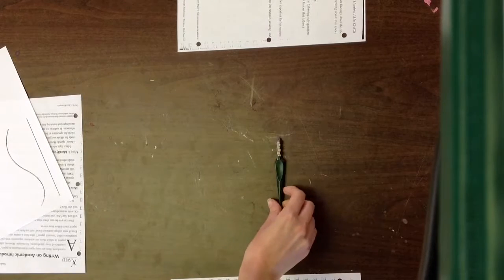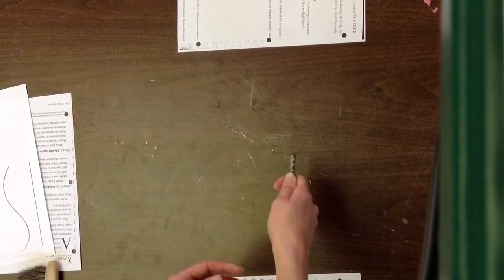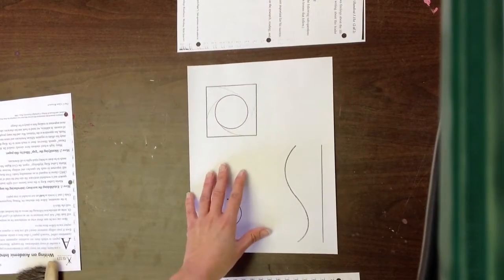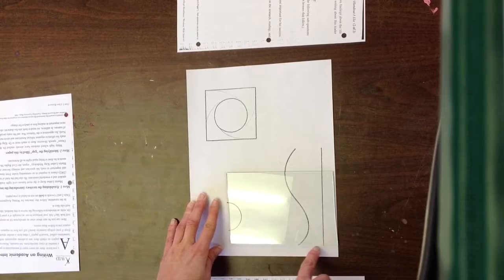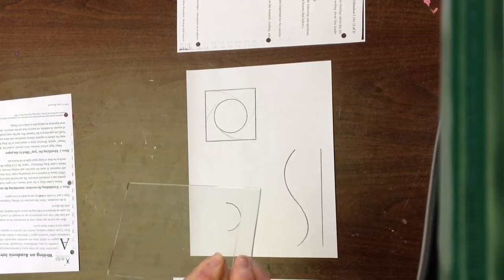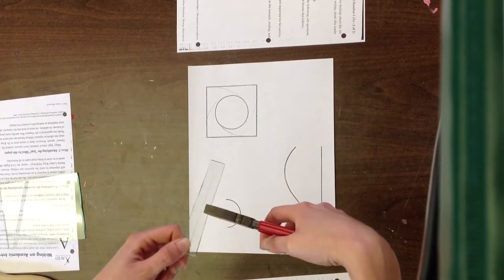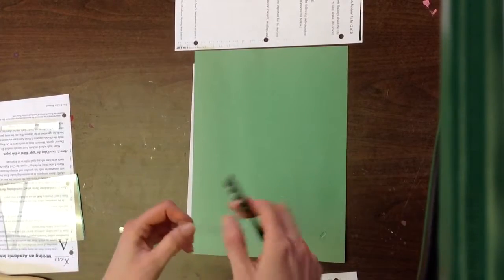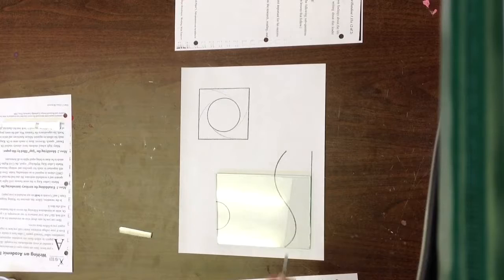Glass one HD